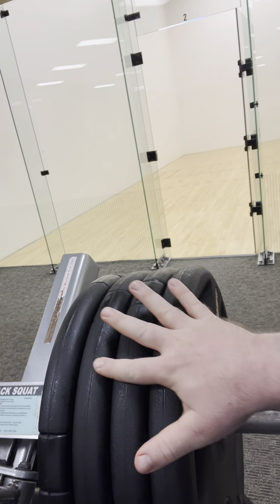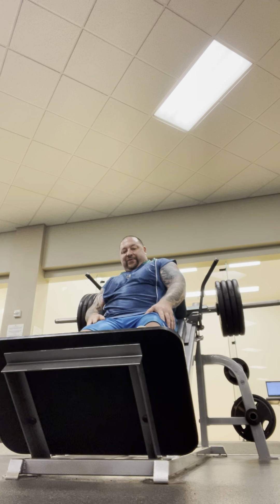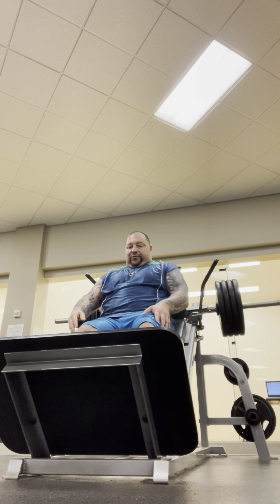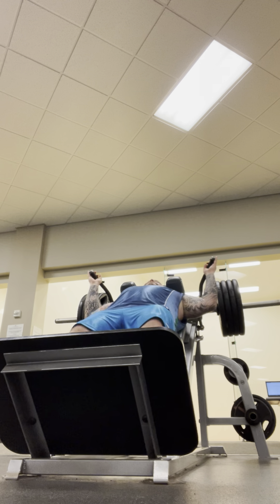Epic Leg Power! 🔥 Hack Squat 360lbs x 10 Reps - Full Depth | 3rd Set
💪🔥 In this video, I take on the challenge of crushing 360lbs on the hack squat for 10 full-depth reps in the 3rd set. Pushing through every rep to the bottom, this session is all about building unstoppable strength and achieving ultimate depth. Whether you're here for inspiration or looking to push your own limits, join me on this epic journey of leg day domination! Let’s get stronger together! 🏋️‍♂️